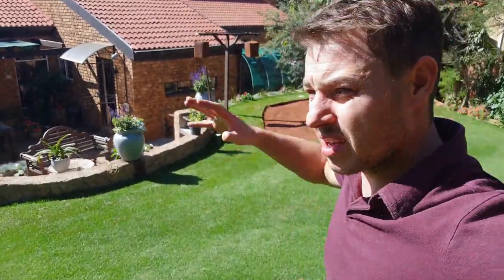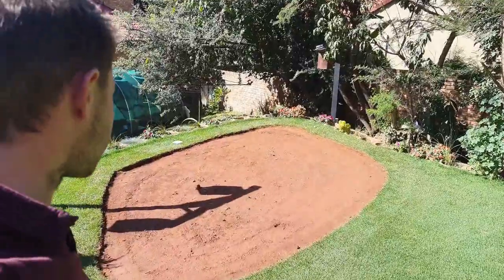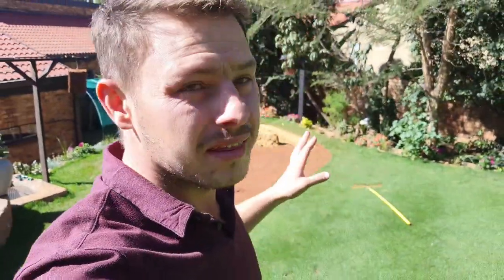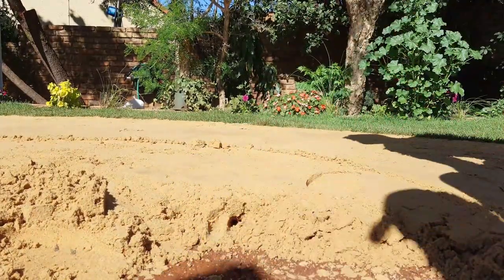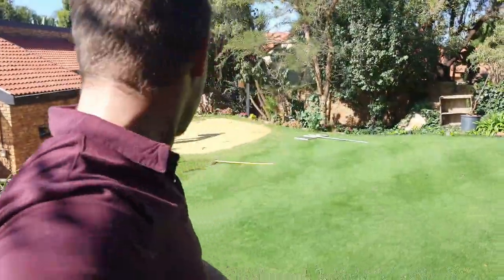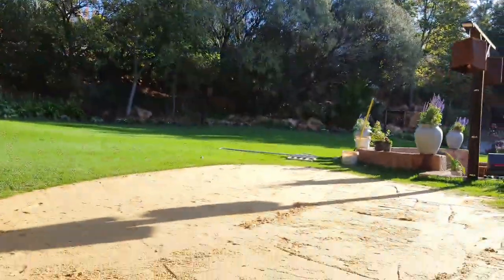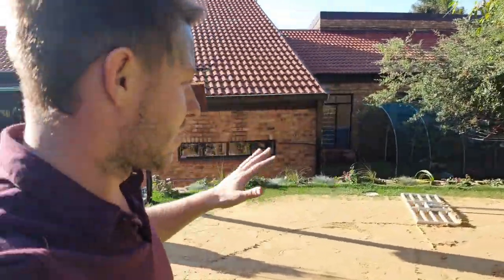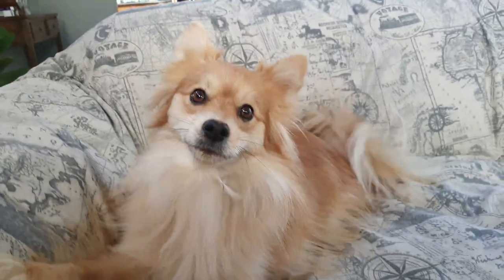Backyard Putting Green #3 Sand & Leveling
Howsit all

In this video I work on getting my putting Green Level with sand. This would also then be the medium I would like to grow my bent grass seed in .

* Sand from Garden Organics Little Falls